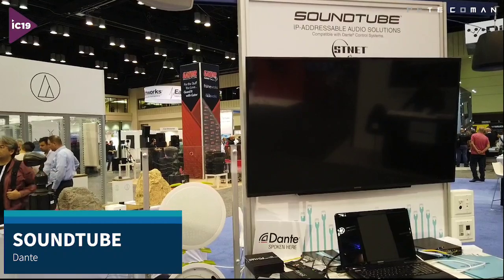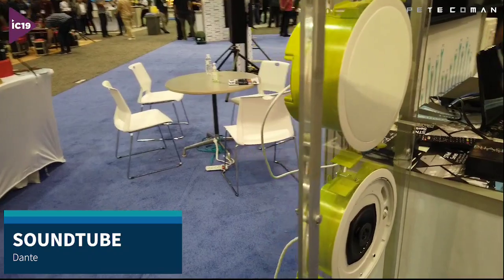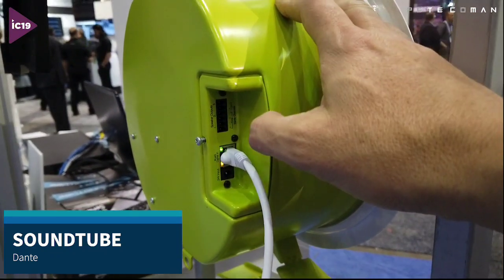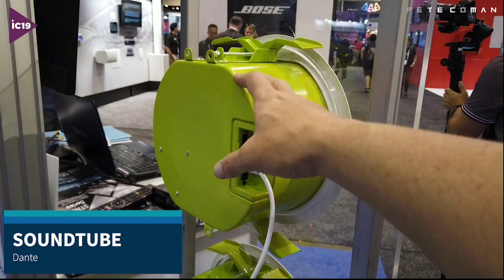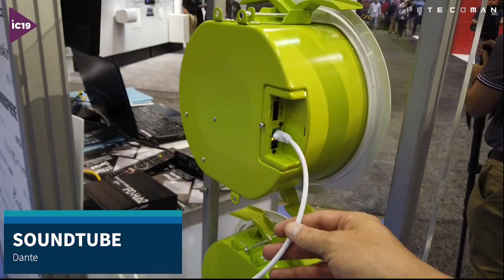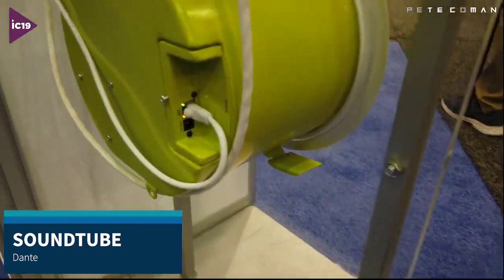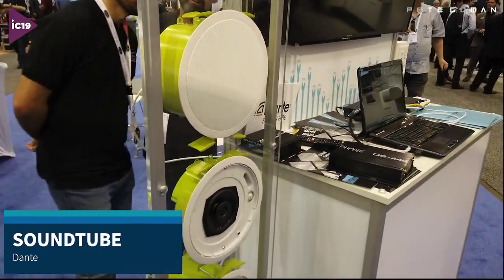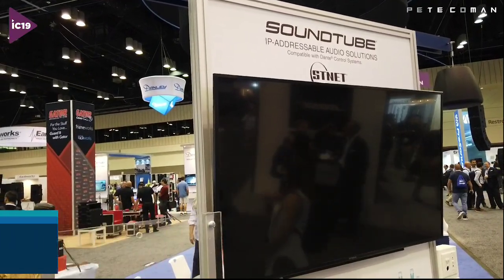InfoComm 2019 | Soundtube Dante Speakers - Reviewed by TEC MAN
Dante®TM-enabled digital audio systems can now extend all the way to the end point in an installation. SoundTube’s IPD Speaker Series brings the convenience of Dante® control and management to in-ceiling and surface-mount speakers. With a single category cable, you can run audio and up to 40 watts per channel PoE to a speaker. Every digital low latency speaker in a SoundTube IPD system is individually addressable and self-monitoring. And, because these speakers are set up and managed via software, zoning is easy and there’s no need to re-wire anything if system requirements change.